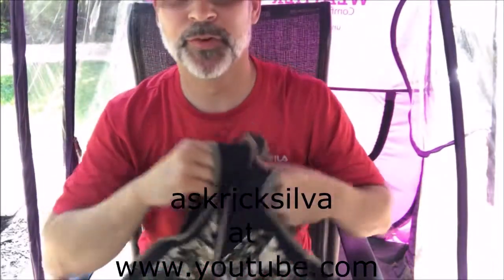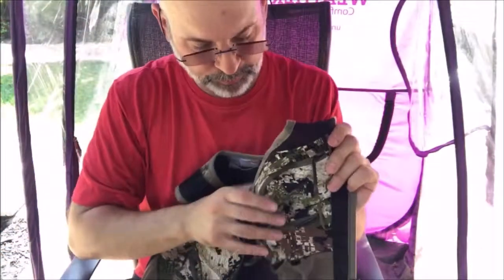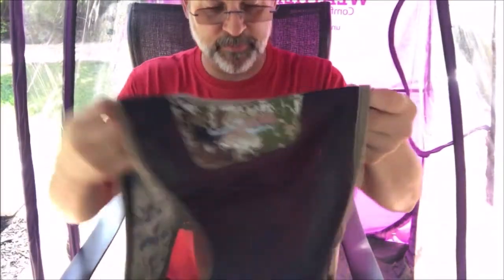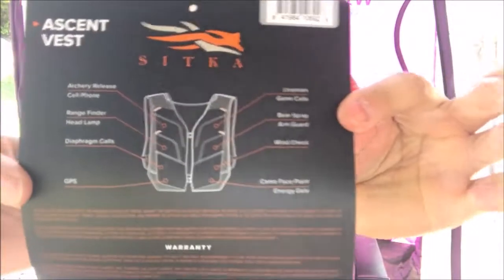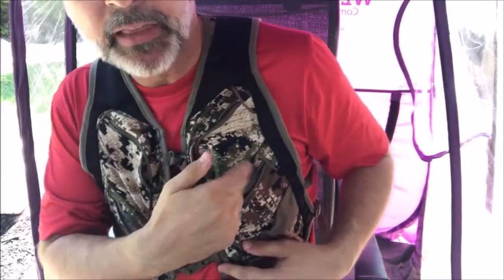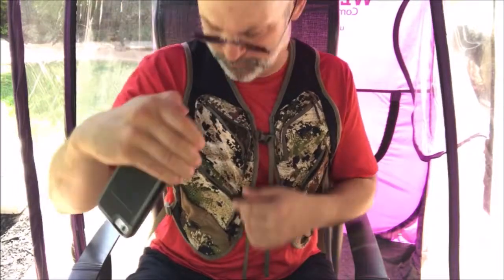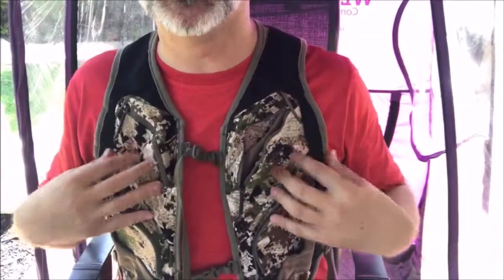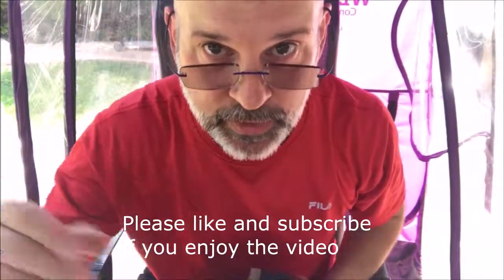Sitka Ascent Vest Optifade Subalpine Review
I was looking for a hunting vest and the only high quality one I found was the  Sitka Ascent Vest Optifade Subalpine. I could not find any detailed reviews on it so I thought I'd create one. I hope you enjoy it.

There’s a lot of places to buy this product I personally like Amazon the best. Prices are constantly changing so you'll want to click the link below for the most current prices.
SITKA Gear Men's Hunting Traverse Cold Weather Hoody
SITKA Gear Men's Mountain WindStopper Hunting Vest
SITKA Men's Fahrenheit Windproof Insulated Hunting Vest